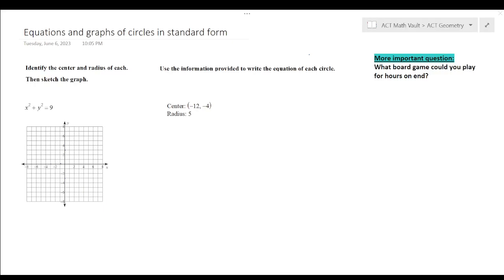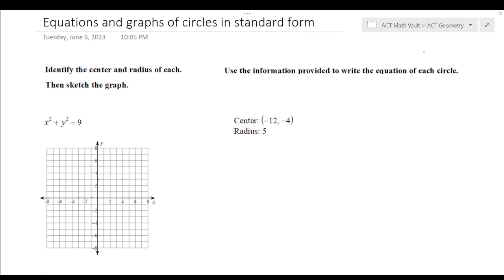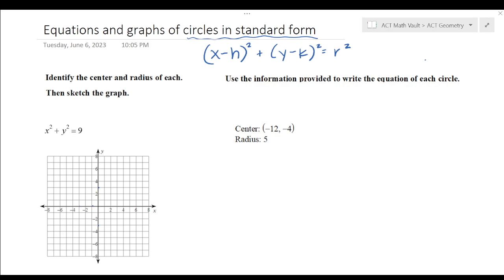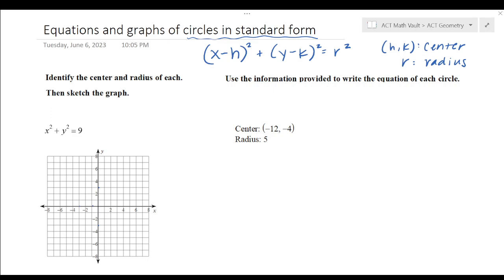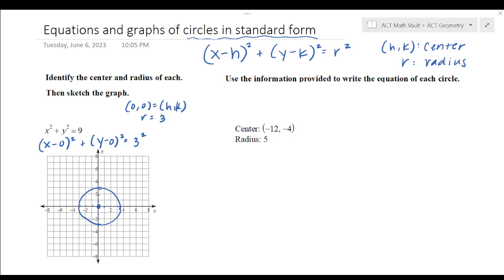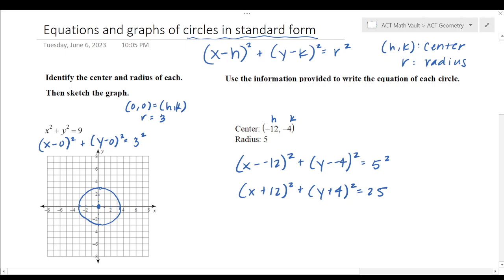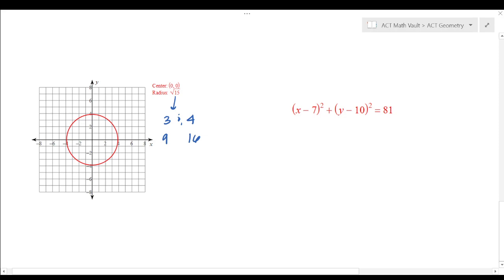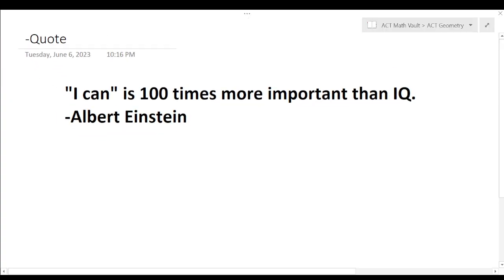How to find equation of and graph a circle in standard form quickly and simply! |ACT Prep| Geometry